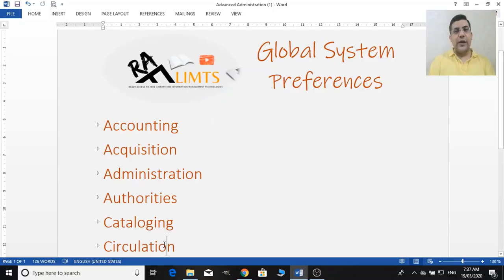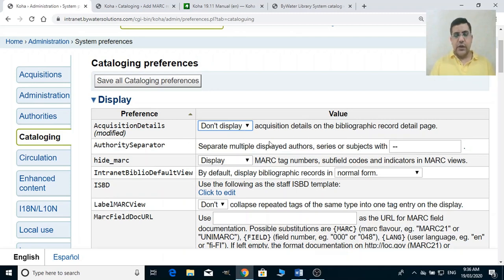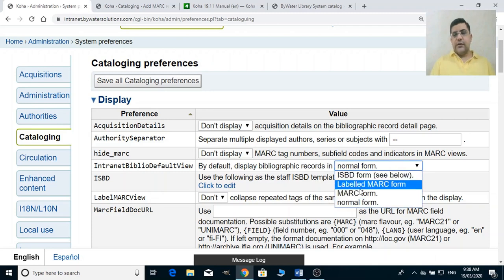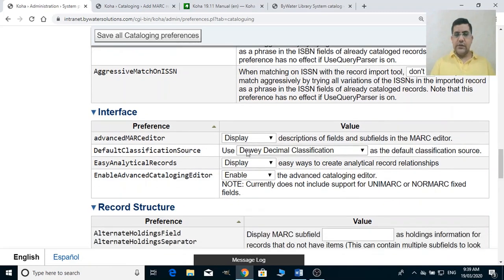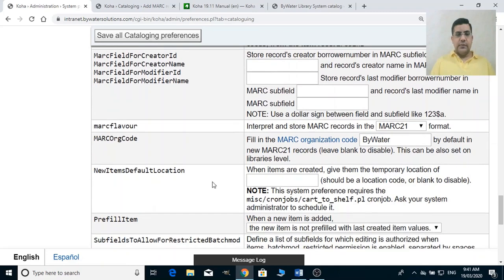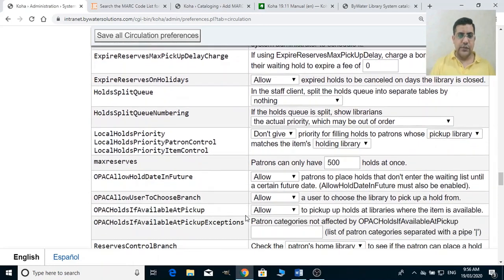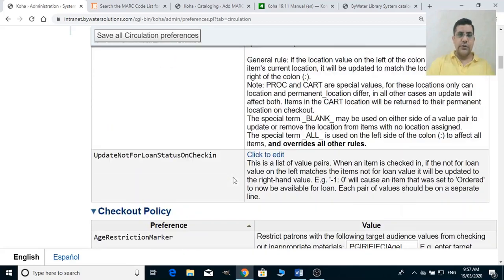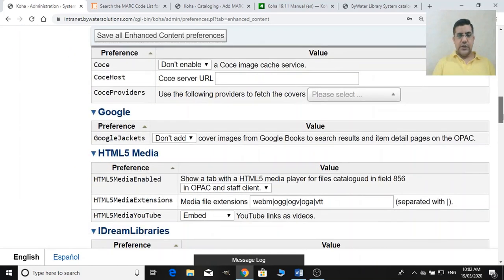Koha Global System Preferences 2: Configuring Cataloging, Circulation, and Enhanced Content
In this episode of Koha Operational and Administrative Skills Series (KOAS), you will learn about the global system preferences of the Koha integrated library system. This part will specially cover the following;

Koha cataloging preferences
Koha circulation preferences
Koha enhanced content preferences

If you have any questions, please write in the comments section of this video.